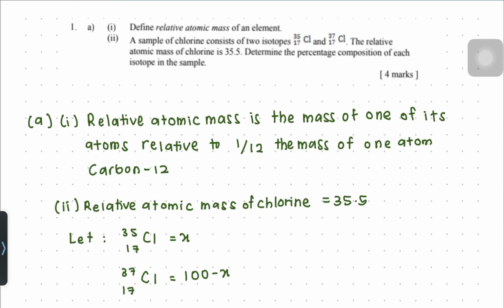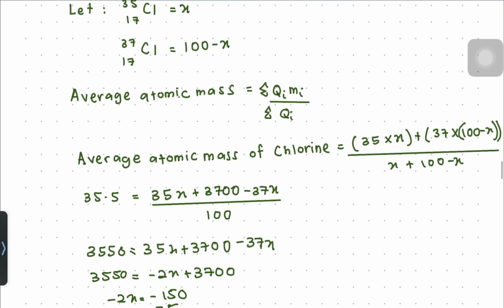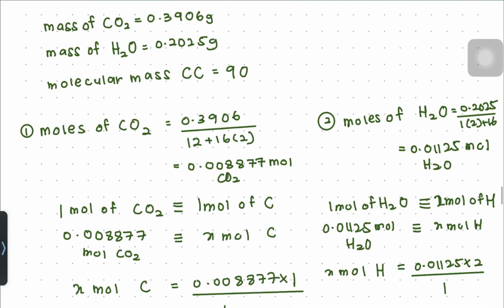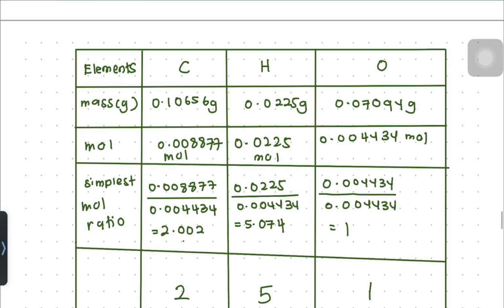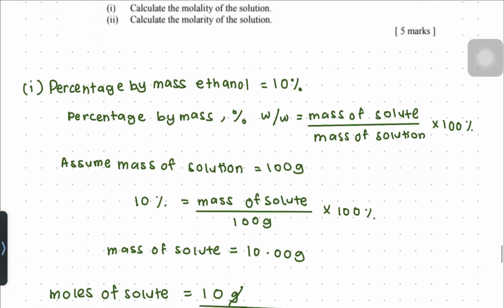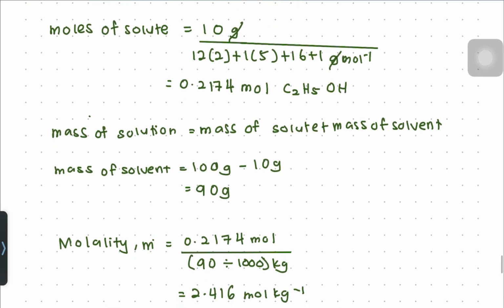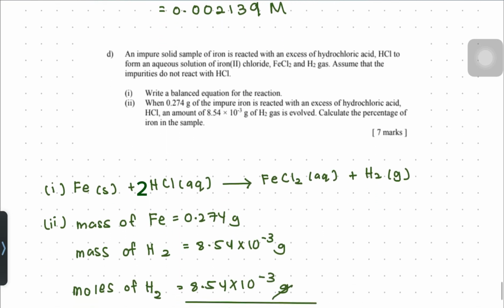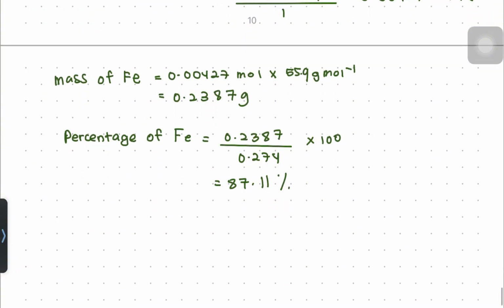CheMaTriQue | SK015 | MATTER | Pre-PSPM KMKt 23/24 Set 3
In this video, Nur Shabreena from B4T11 , Batch 2024/25, demonstrates how to solve Question 1 from PRE-PSPM KMKt 23/24 SET 3 on Matter. This video is part of the CheMaTriQue and PAL project, designed to assist students in mastering key concepts in chemistry.

Special thanks to the lecturers from Kelantan Matriculation College for their contributions to the PSPM trial questions.

Question Source: Kelantan Matriculation College